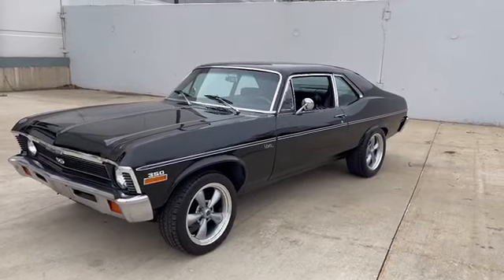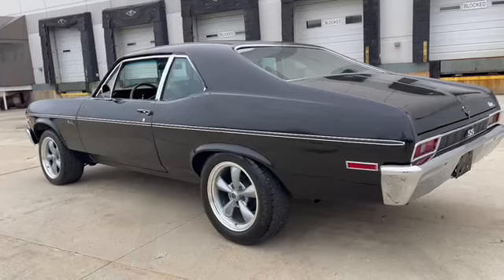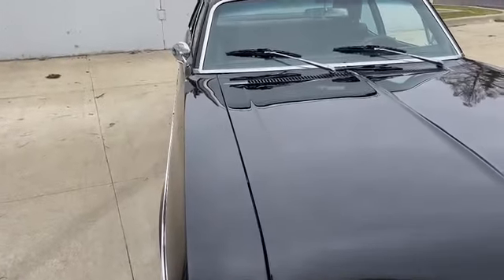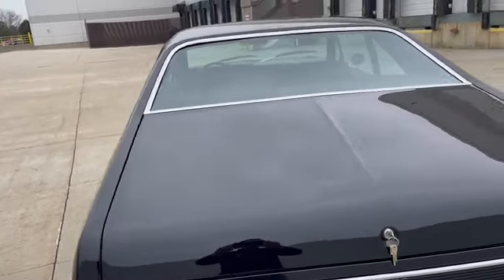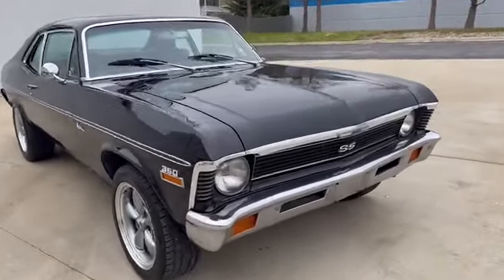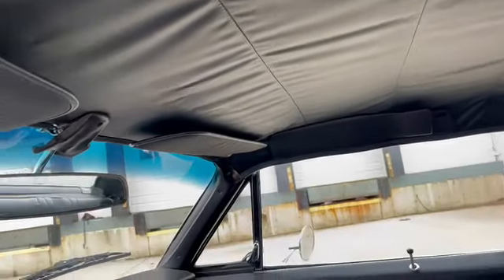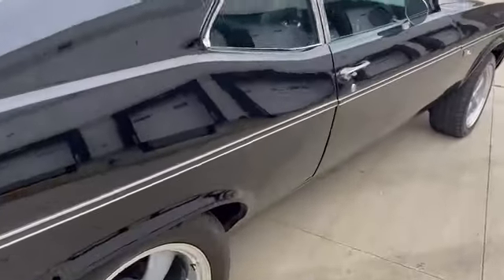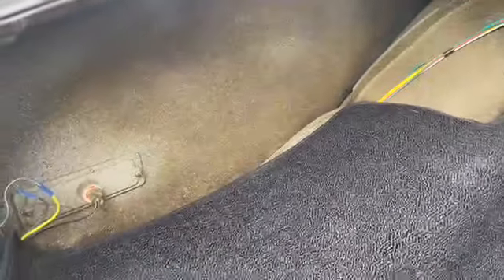1972 Chevrolet Nova-$33,754.00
1972 Chevrolet Nova (#886)

Summer fun is right here form you to enjoy!
Reliable 350ci 5.7 with Automatic and Power options!

-Nice Black exterior paint
-Factory Black interior nice & tidy
-350ci V8 5.7 liter engine
-Added headers
-Aluminum intake
-Automatic Transmission (shifts great)
-Power steering
-Power disc brakes
-MSD ignition upgraded
-Dual Exhaust system
-Wooden steering wheel
-Stereo upgraded
-Wheels & Tires upgraded
-Chrome/Trim/Emblems all good
-Weatherstripping/Glass is good
-Door jams/Door lips are clean
-Chrome valve covers/air filter
-Chrome alternator
-New power booster
-Body is nice and straight

Check out over 100 photos

Our team here at MGM Classic car dealership work very hard to accurately describe our vehicles through our descriptions and elaborate photos. When you purchase a
preowned vehicle it is not a new vehicle. Any
used vehicle can have normal wear and
blemishes. Also refer to our detailed video!

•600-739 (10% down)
•740+ (No money down option)

We own all of our cars/No consignments

We invest our own Money in quality cars!
Buy with Confidence from a reputable dealer
We have over 250+ 5 STAR REVIEWS